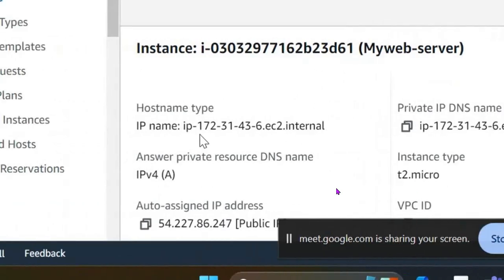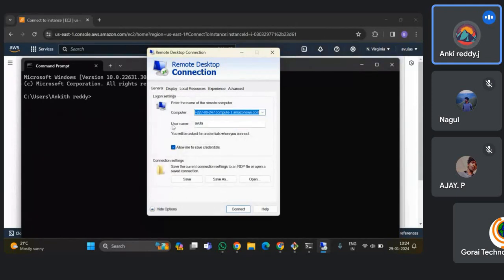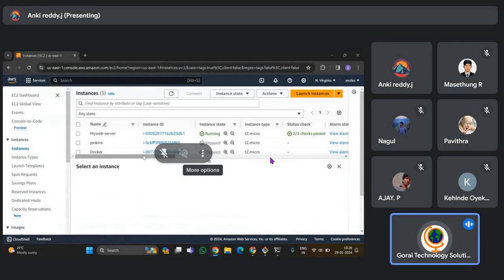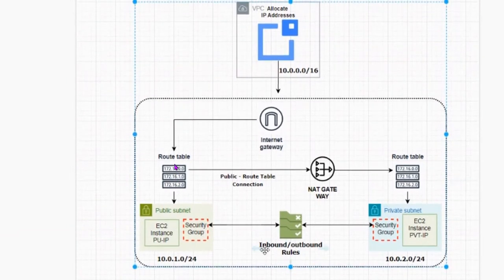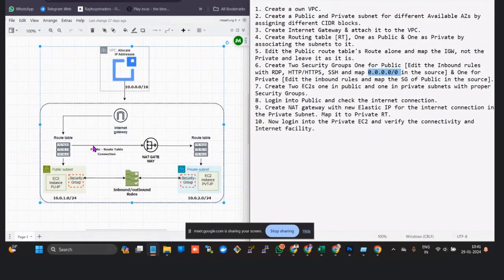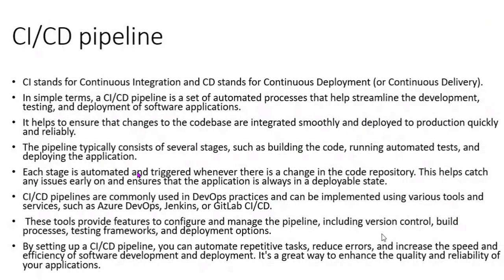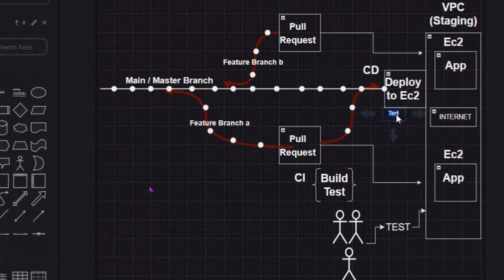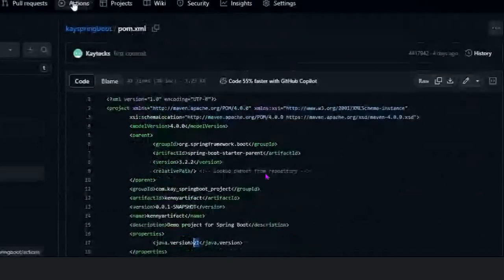EC2 - VPC - CICD